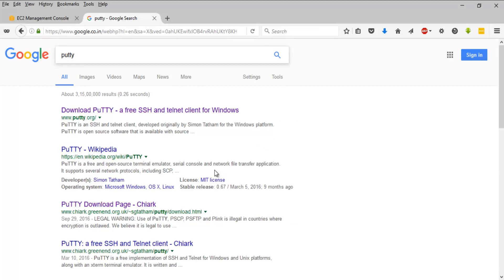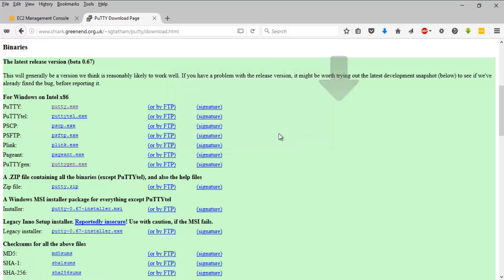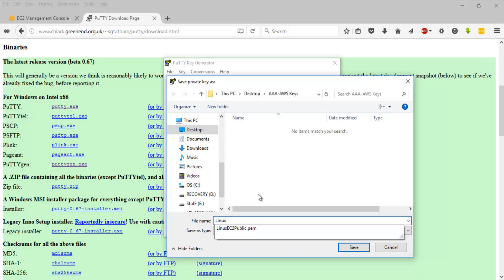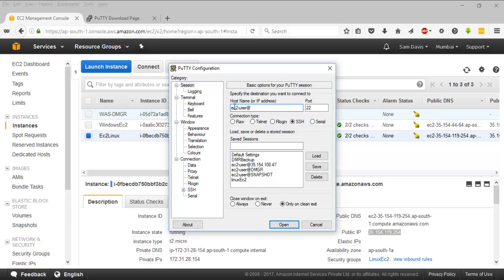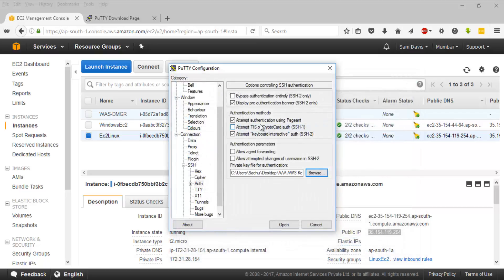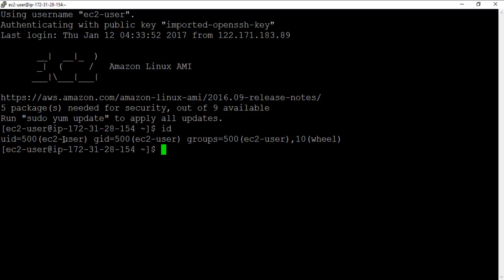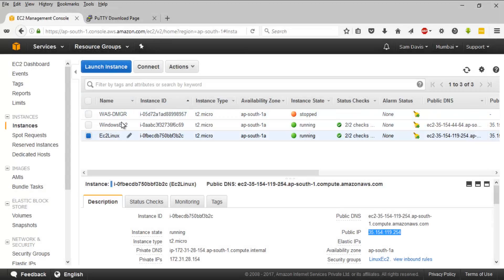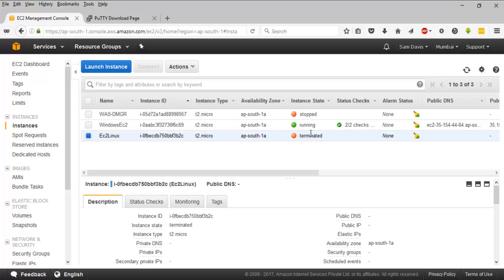AWS tutorial-Part29:Lab06 | Connecting to Linux EC2 instance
29th video of AWS Solution Architect Associate Exam series by SaMtheCloudGuy.

Connecting to Linux EC2 instance using Putty.